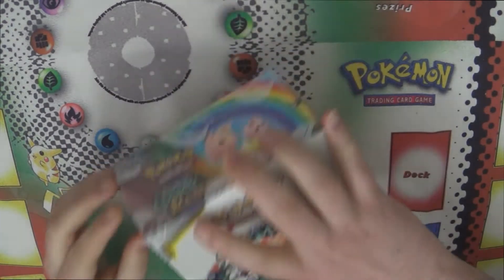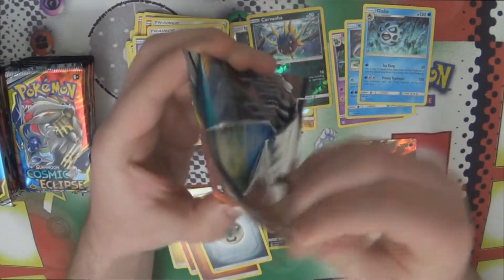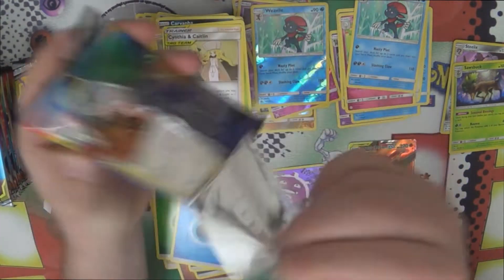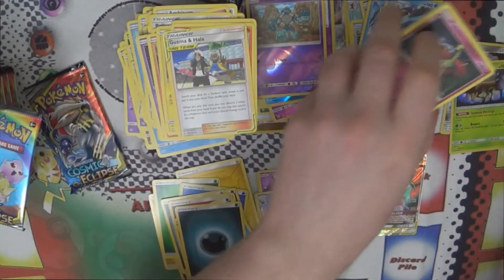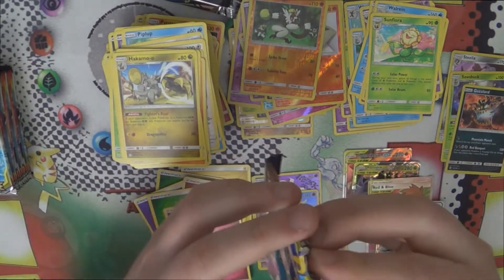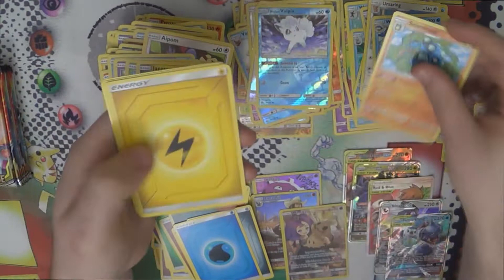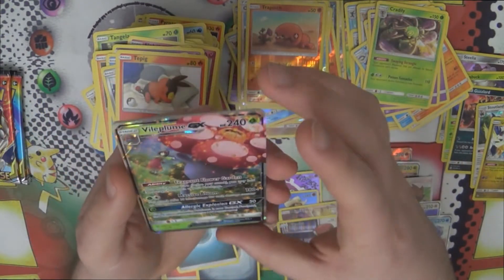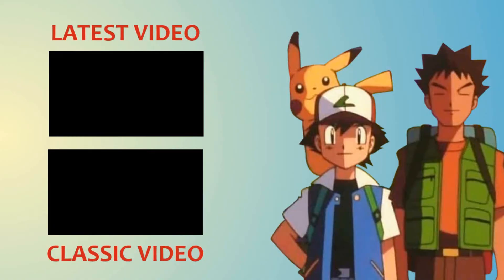Comic Eclipse Booster Box - Pokemon TCG!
Yet another booster box Wednesday, with Cosmic Eclipse!